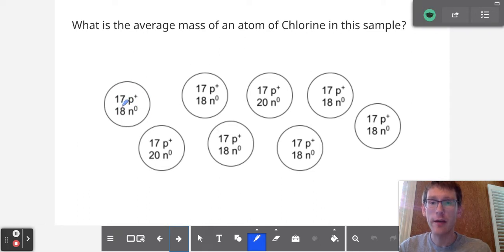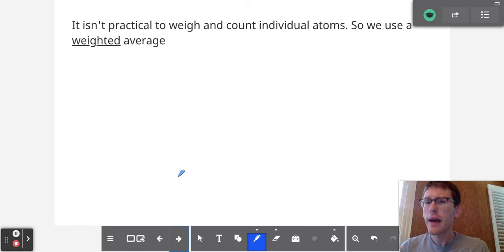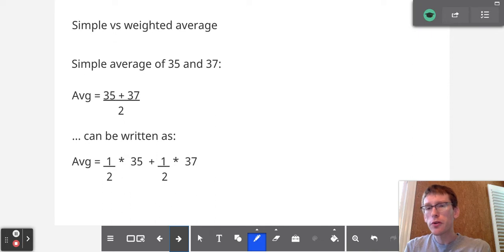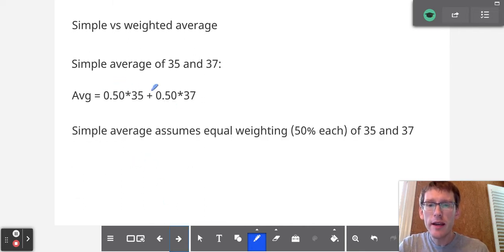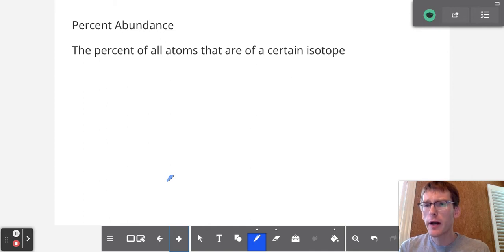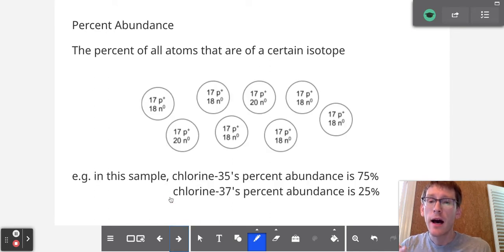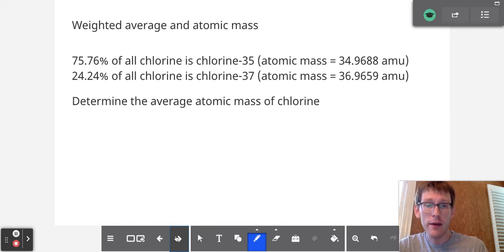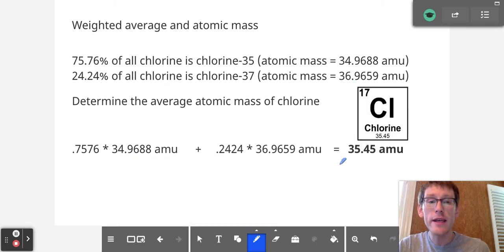3.3_2 Average Atomic Mass